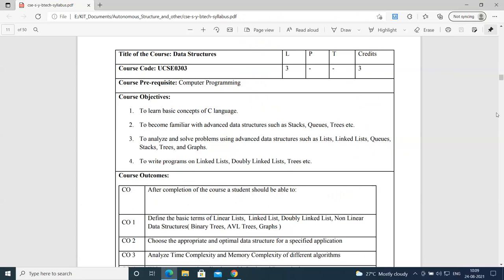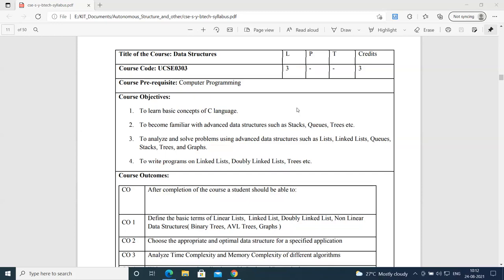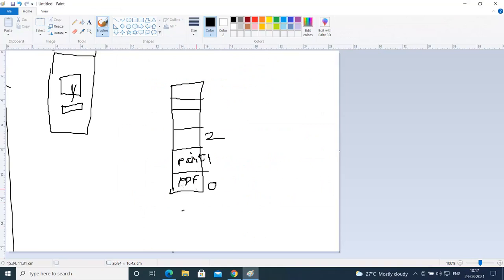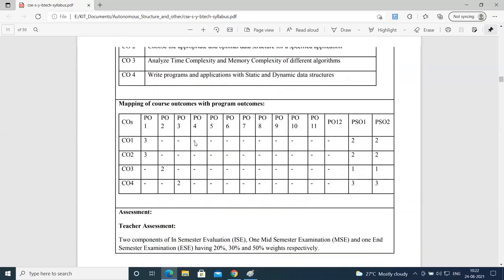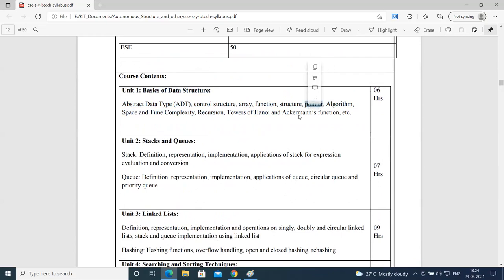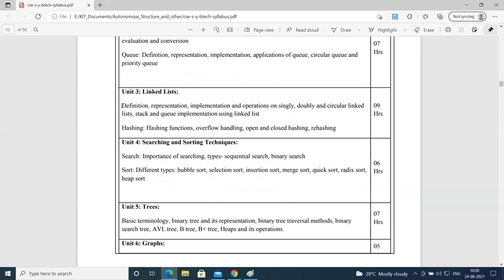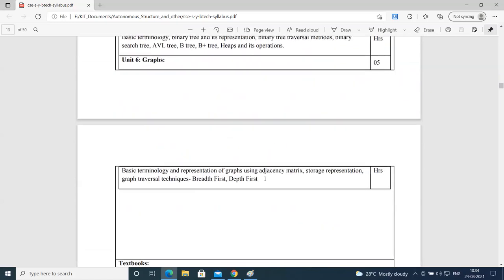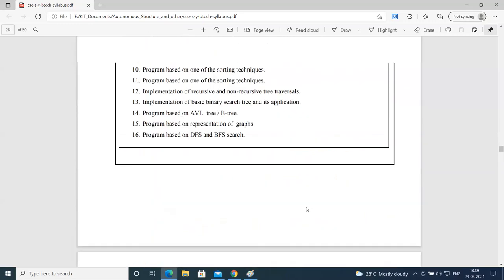Data Structures Session 1 20210824 0438 1